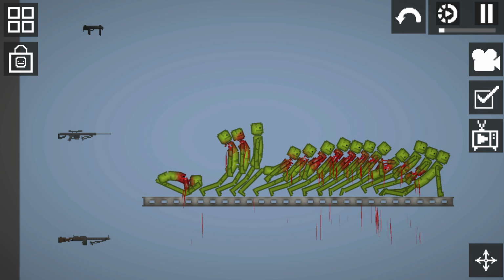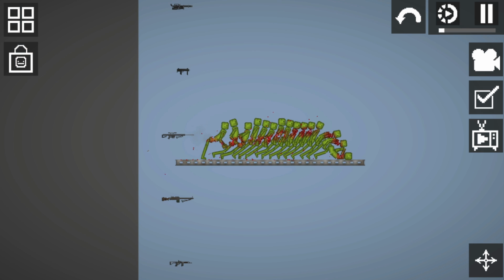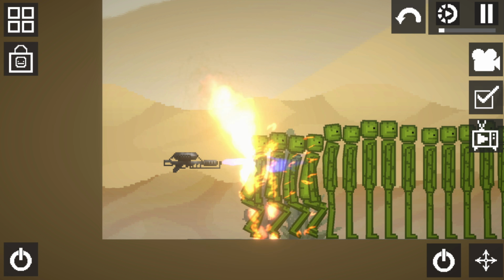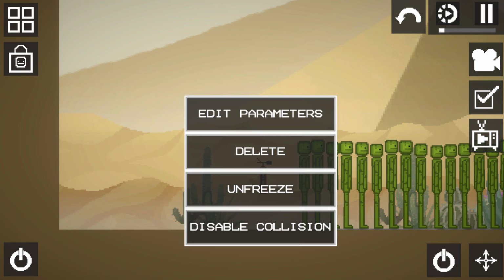THIS IS THE MOST POWERFUL WEAPON in MELON PLAYGROUND \THE MOST POWERFUL WEAPON IN MELON SANDBOX